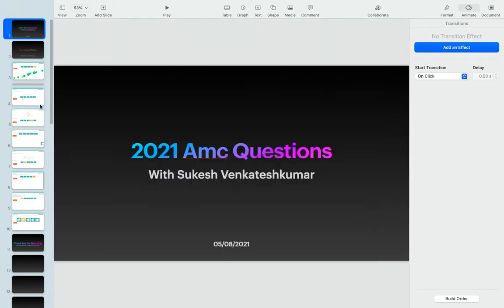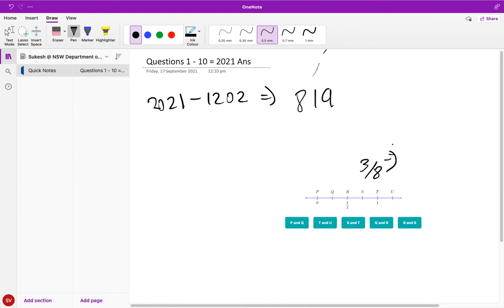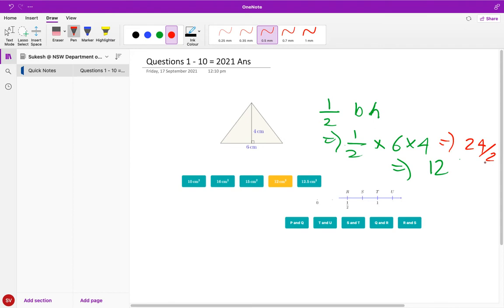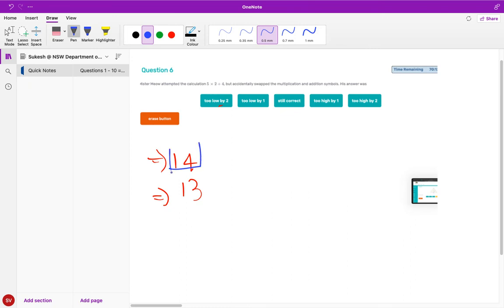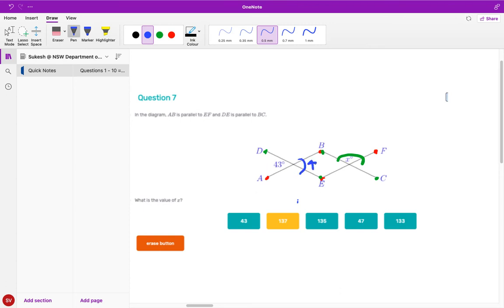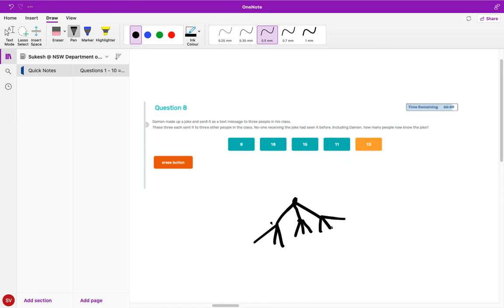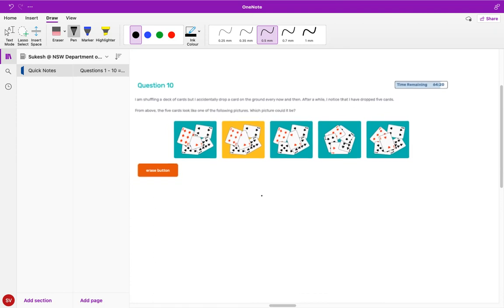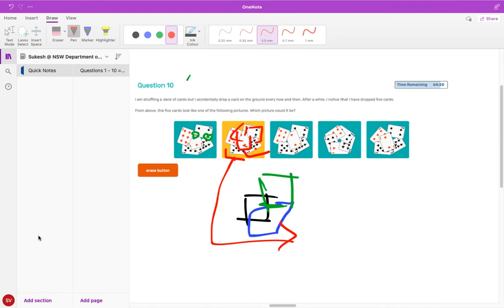2021 AMC Questions+Answer - In Depth Analysis - Sukesh Education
Australian Mathematics Competition (AMC) First 10 Answers and Questions with Detailed Explanation.

In this video we’ll walk you through:
- AMC 2021 PAPER, First 10 QUESTION

TIMESTAMPS
0:00 Intro